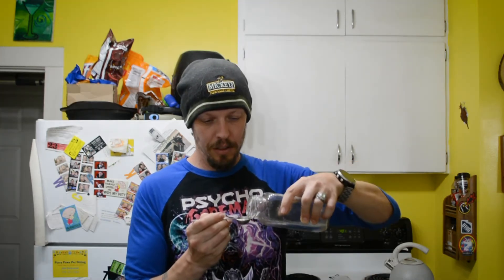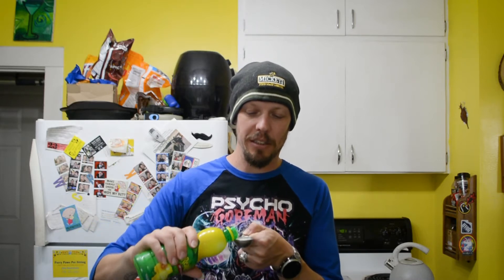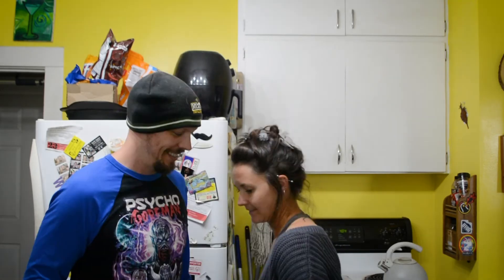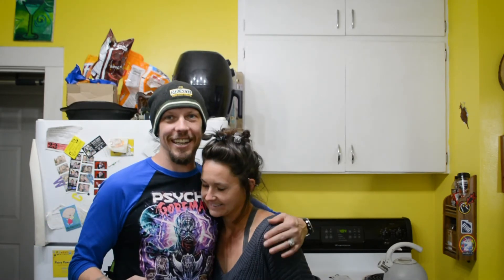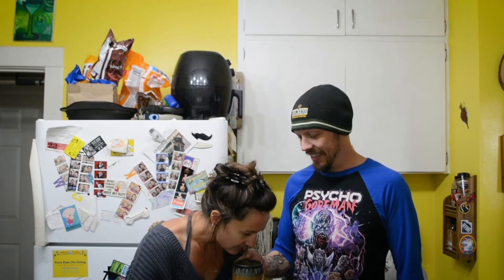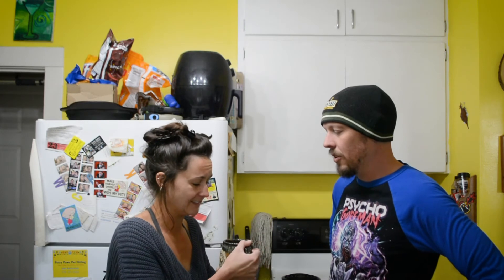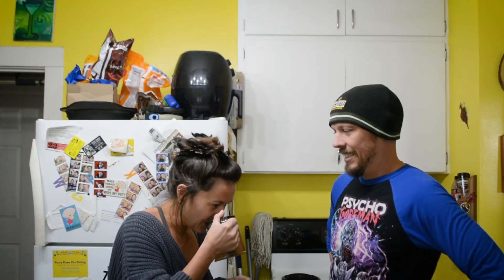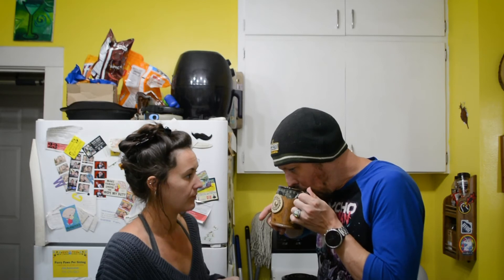How to make a Hot Grog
Today Danny shows you how to mix a Hot Grog From "The Fine Art of Mixing Drinks"

Ingredients:
1 teaspoon Simple Syrup
1 tablespoon lemon juice
1 Jigger Dark Rum (Jamaican)

Pour hot water over it, and stir
Add lemon Peel for Garnish